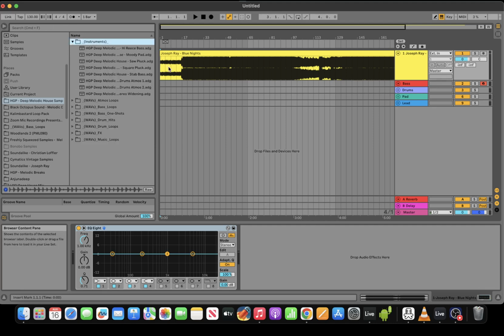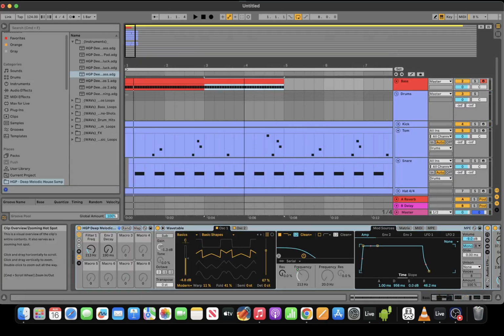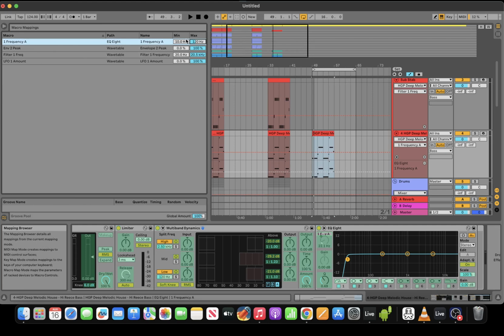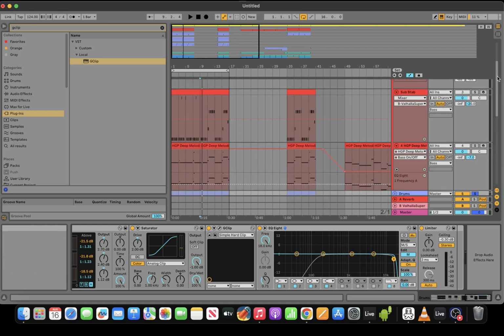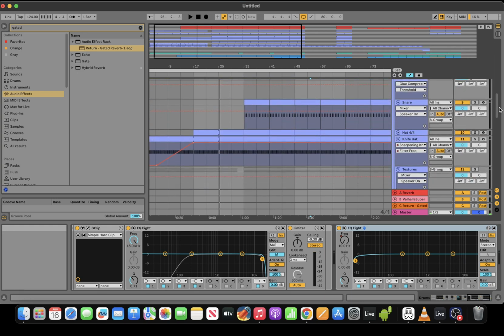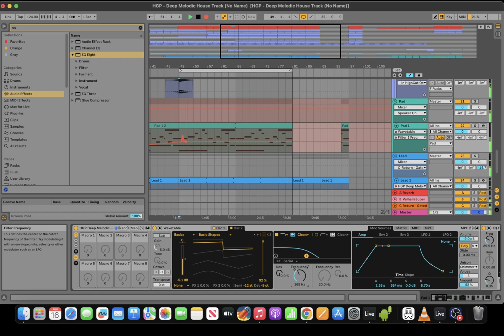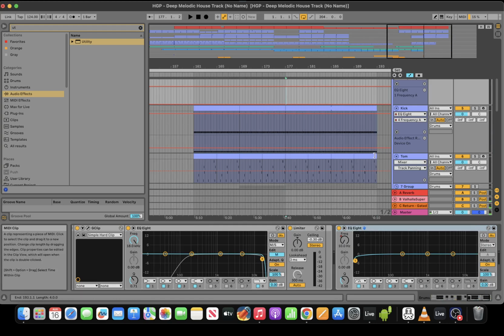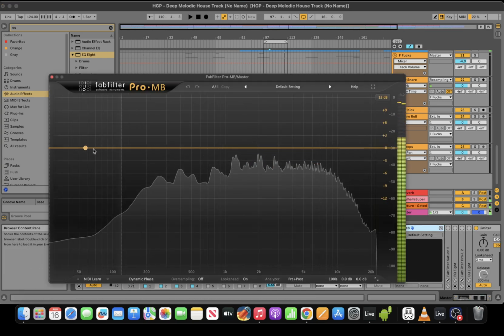Start To Finish - Deep Melodic House In 2 Hours (Influenced by Joseph Ray/Nox Vahn)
🔥🔥🎹🎹Get The "DEEP MELODIC HOUSE ESSENTIALS VOL. 1" HERE!!

🔥🔥🎹🎹Get The Project File Here!!

GET CREATIVE!